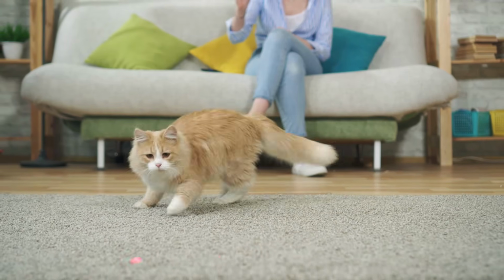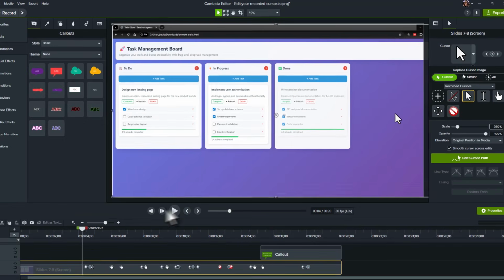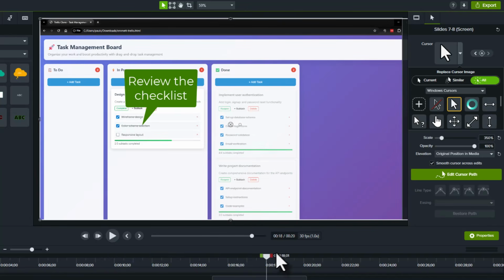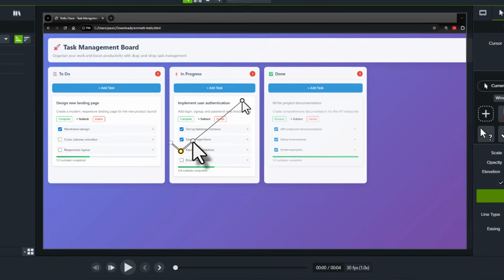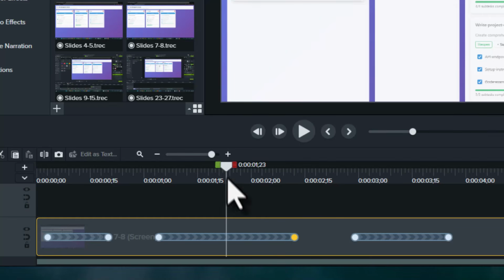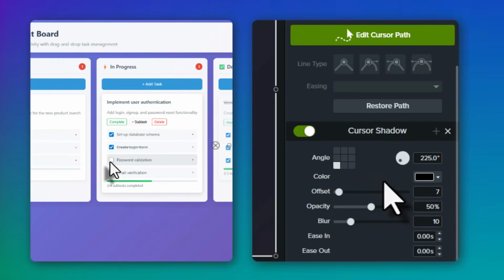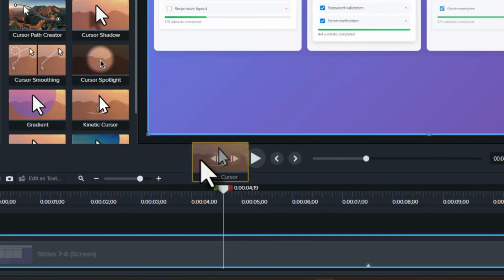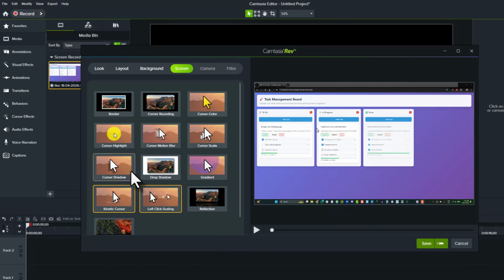Edit Your Cursor AFTER You Screen Record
If your cursor distracts from your message, you’re losing your audience. Camtasia lets you edit your cursor after you screen record!

These 5 tips will save you editing time:
- Enlarge and enhance: Bump up that cursor size—big is better for clarity.
- Unify styles: Eliminate weird cursor switches for a cohesive flow.
- Smooth out jitters: Remove messy wiggles with the Edit Cursor Path tool.
- Perfect your timing: Align each movement with your spoken explanation for maximum impact.
- Add click and motion effects: A little shadow or a kinetic tilt keeps attention where you want it.

Never waste another minute on a reshoot just because the cursor went rogue.

00:00 Intro—Why re-recording isn't necessary
00:13 Improve cursor size and appearance
00:39 Replace and elevate cursor types
01:13 Smooth the cursor path
01:40 Adjust cursor speed and timing
02:12 Add essential cursor effects
03:01 Motion blur and kinetic cursor
03:26 Camtasia Rev
03:46 Outro